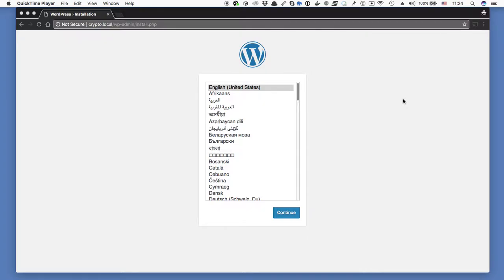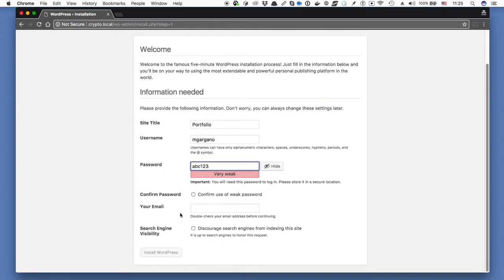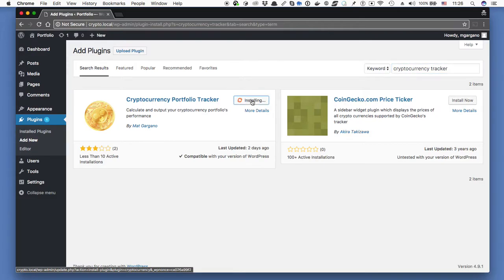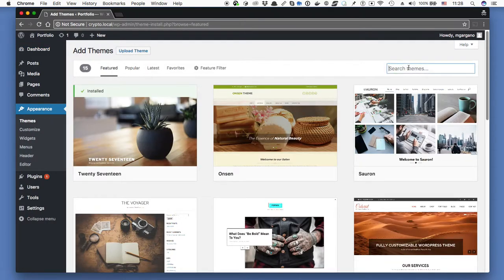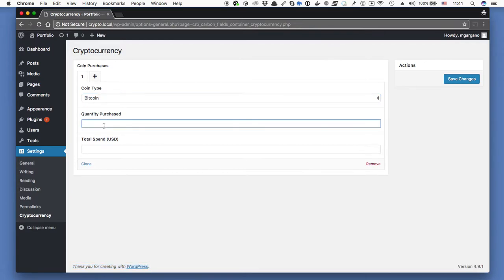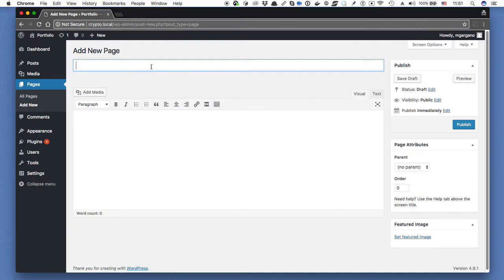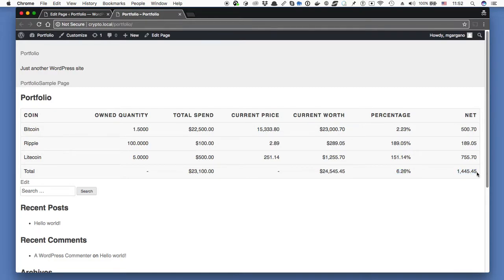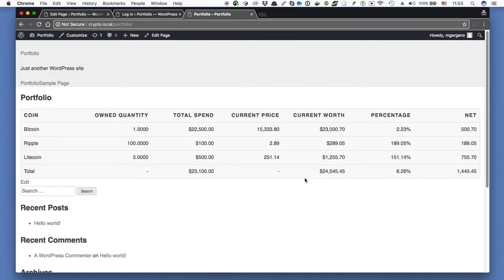Setting up a website to track your cryptocurrency holdings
This website will show you how you can easily add your cryptocurrency purchases and track them on a mobile friendly website that is locked behind a user and a password.